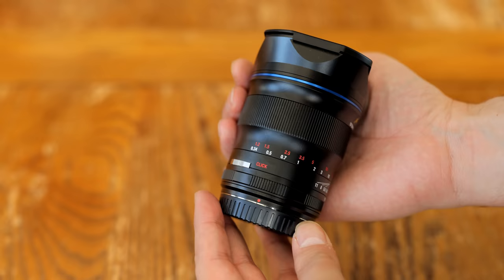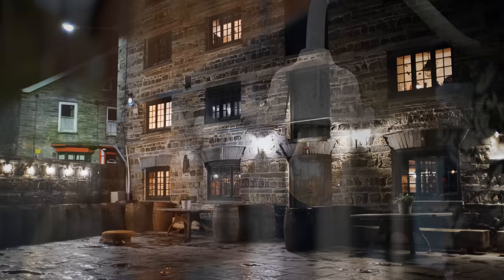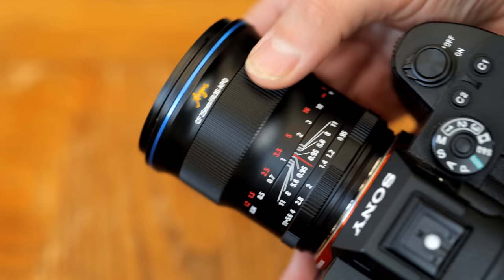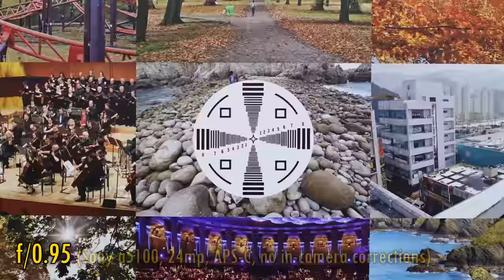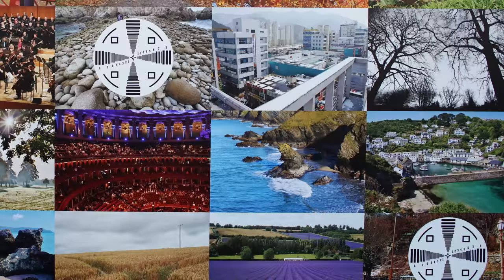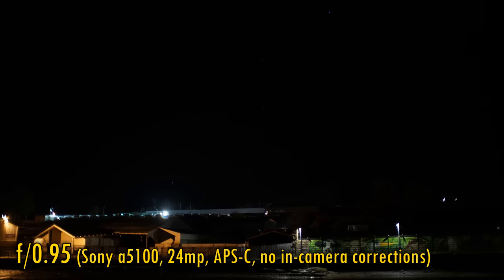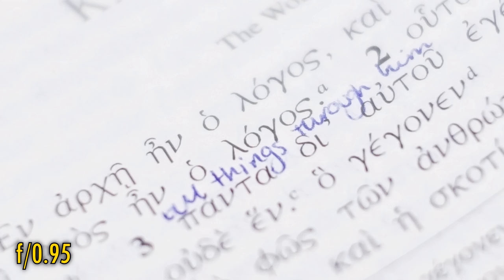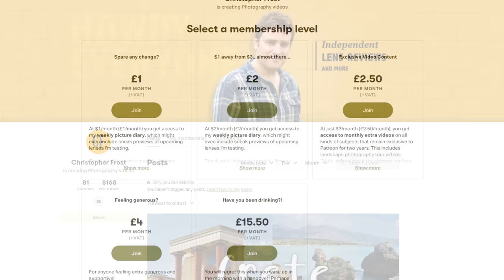Laowa Argus CF 25mm f/0.95 APO (APS-C) lens review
Voila - here is the widest angle f/0.95 APS-C camera lens available (I think) which automatically makes it of interest to people like me, even though it's manual focus only. Let's see what it can do.

All pictures taken by me on Sony a7R III and a5100 cameras.